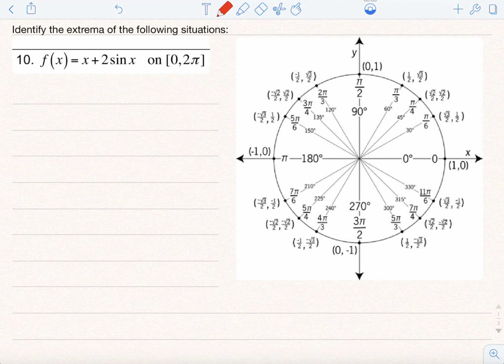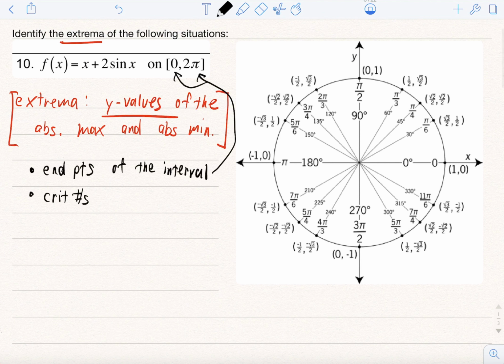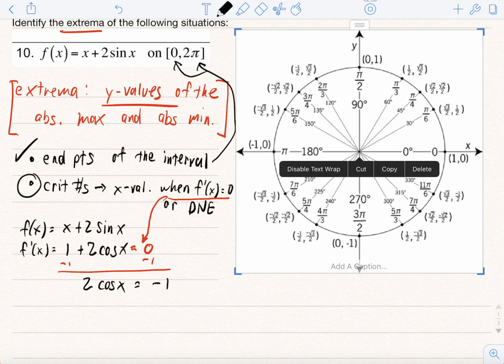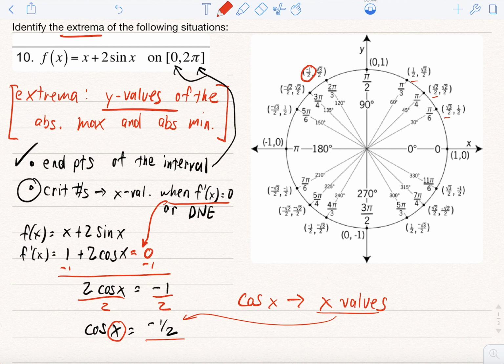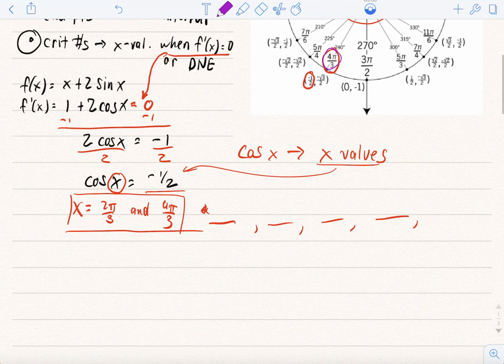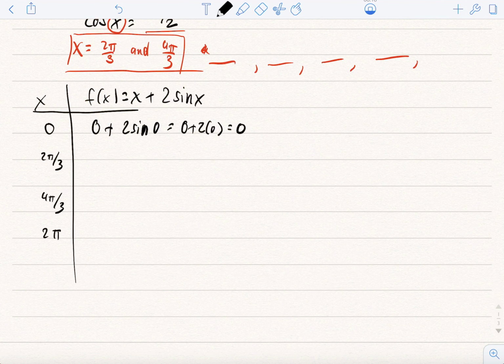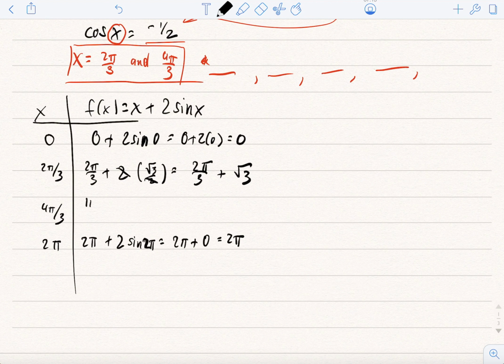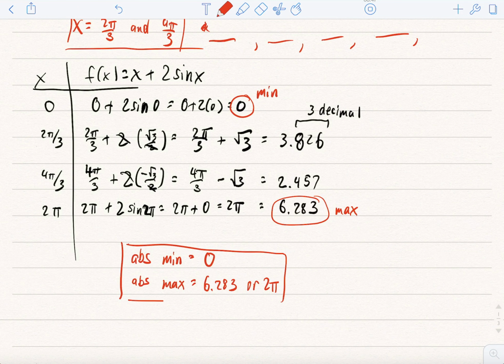FO 2.12 #10 Solution Video